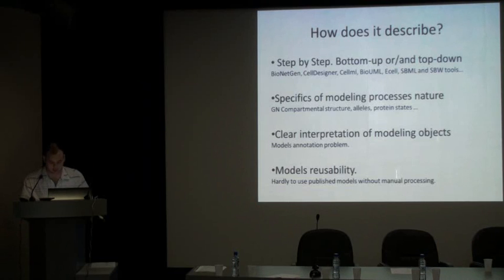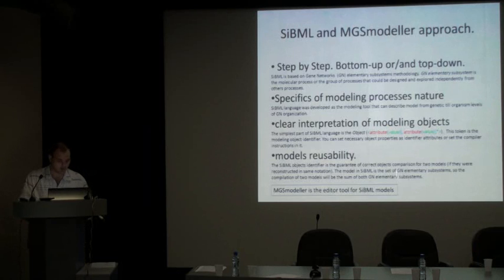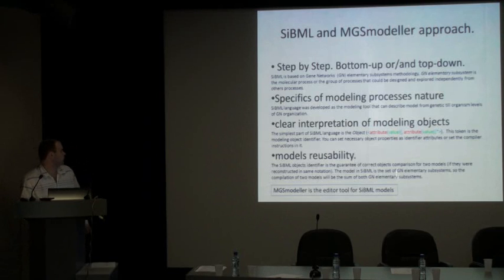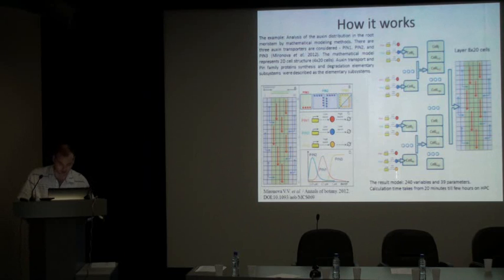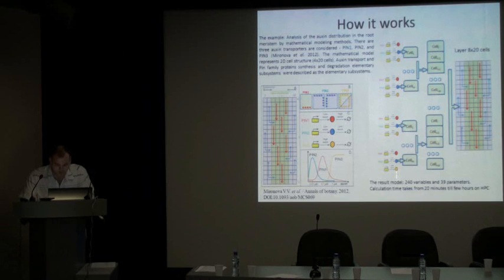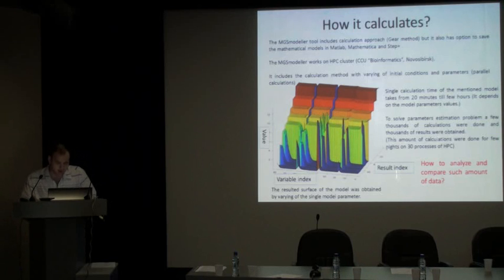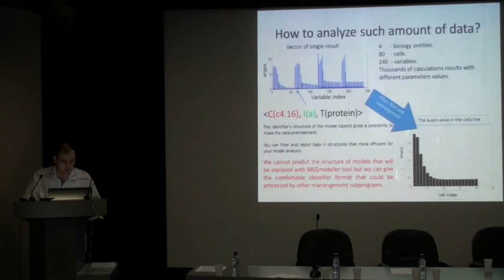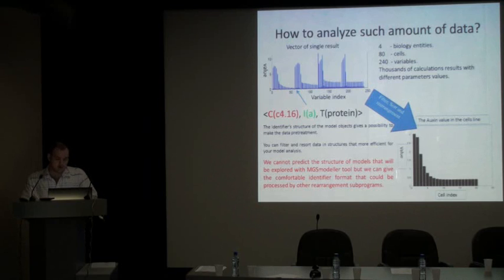Fedor Kazantsev - Gene Networks modeling with MGSmodeller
International workshop, Novosibirsk, Russia, June 24, 2012 "From virtual cell to virtual human and virtual patient"